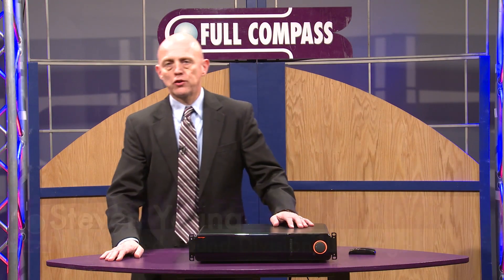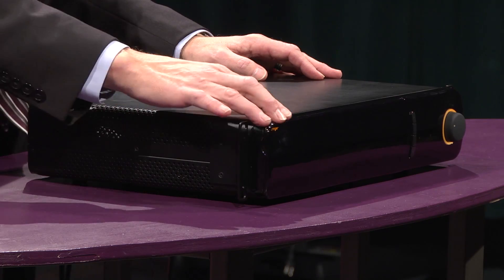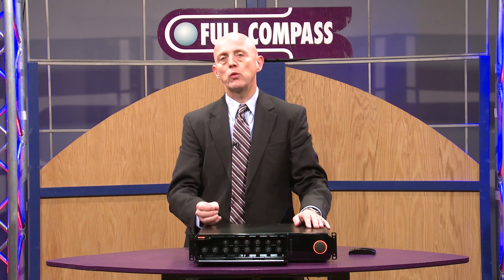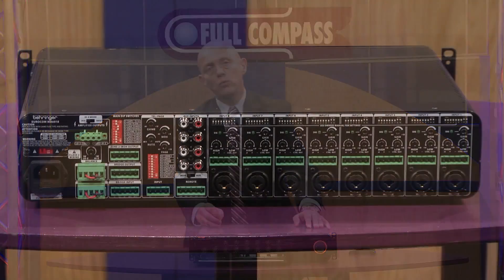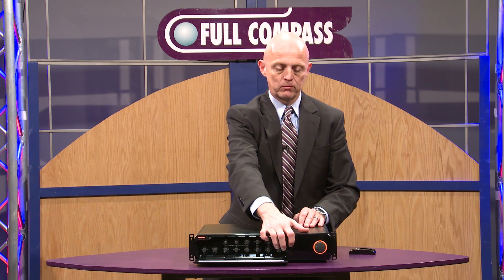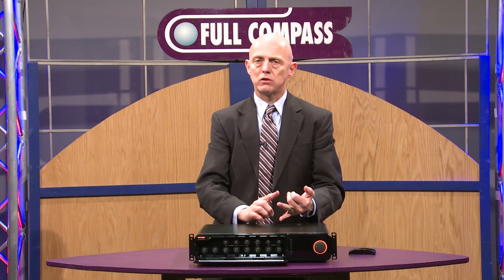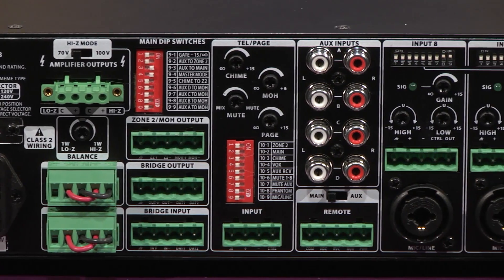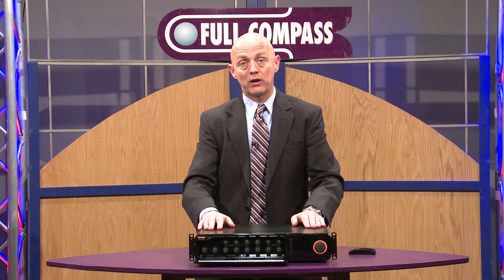Eurocom MA6000 Series 8-In/1-Out Auto-Mixers Demo | Full Compass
Steven Young, VP Installed Sound Division at Behringer, demonstrates the Eurocom MA6000 Series 8-In/1-Out Auto-Mixers at Full Compass Systems.

For applications requiring a higher level of sophistication and capability, the MA6000M auto-mixer will set a new standard for integrated mixer-amplifiers. The extensive feature set includes eight universal inputs with individual two-band equalization, direct outputs and adaptive proportional gain automatic mixing for use in speech reinforcement systems that can be expanded to accommodate up to 32 inputs. In addition, four auxiliary inputs are provided with intuitive front panel selectors to allow users to quickly and easily select between music sources. Equipped with remote volume control, source selection and system power, the MA6000M auto-mixer is aimed at installations in conference centers, council chambers, courtrooms, hotel meeting rooms and many other venues.

The MA6000M auto-mixer combines a fresh and modern aesthetic design with innovative technologies which will set new standards in distributed system designs. With a focus on sustainability, the MA6000M product family employs high efficiency electronics, resulting in significantly lower power consumption and operating costs. Aimed at enabling LEED certified applications they also create a vastly smaller carbon footprint than conventional products built around legacy technologies.